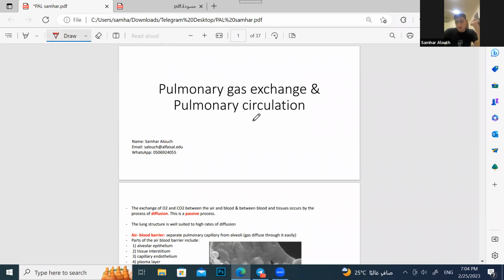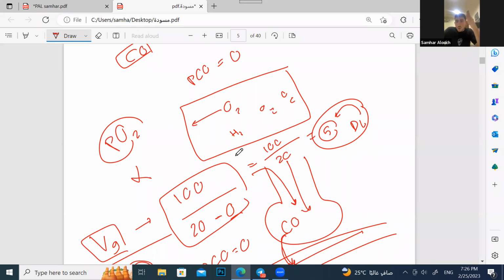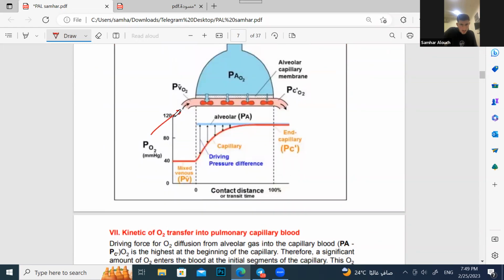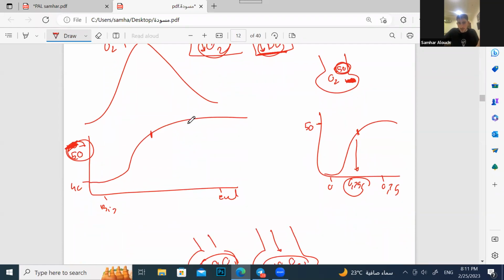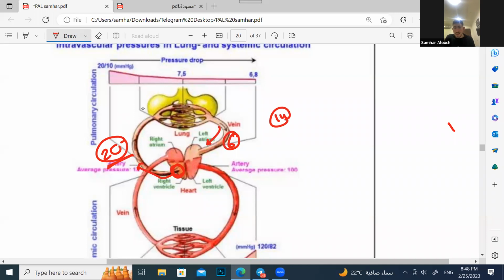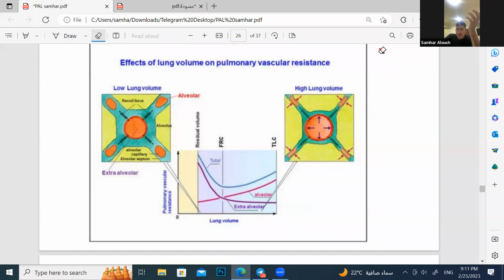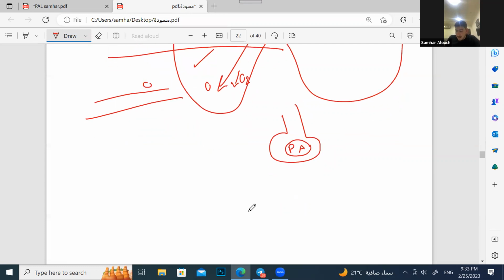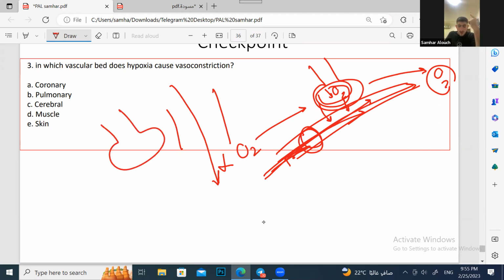Pulmonary Gas Exchange & Pulmonary Circulation I Samhar Alouch I CVP 121 PAL review session